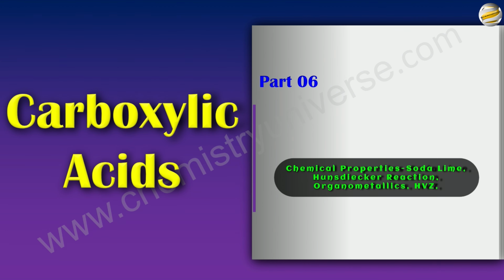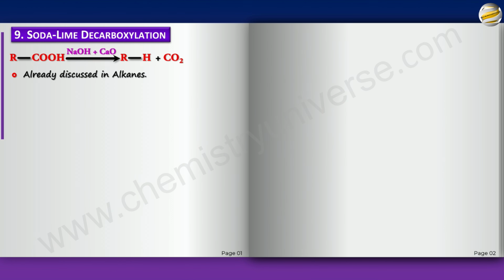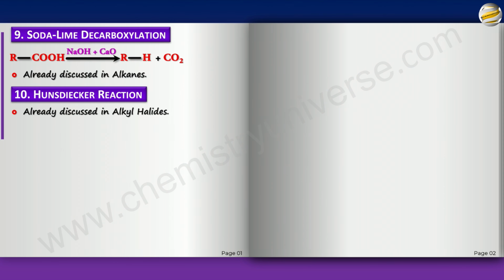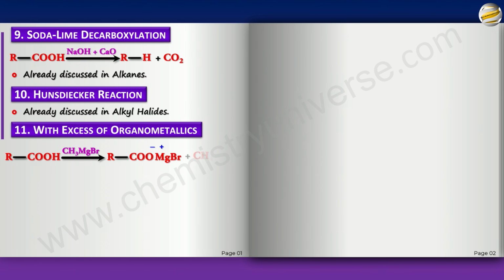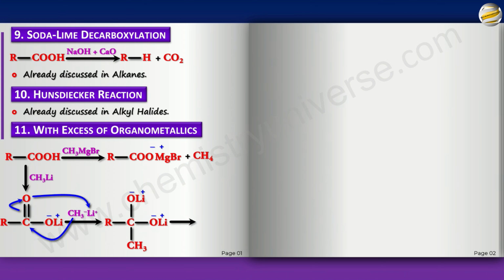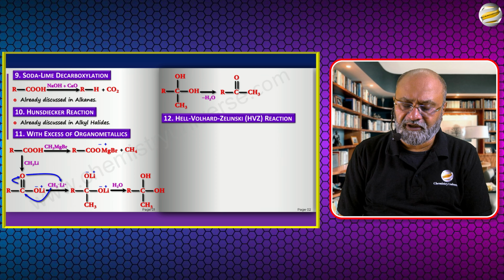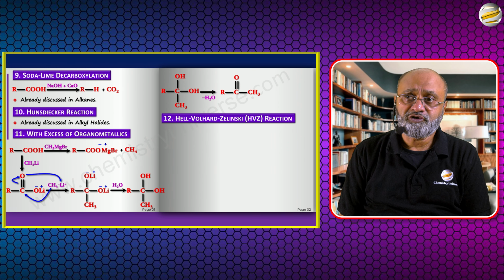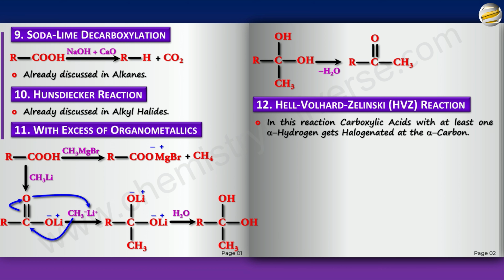Carboxylic Acids-Part 6-Chemical Properties-Soda Lime, Hunsdiecker Reaction, Organometallics & HVZ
In this video we will discuss the Soda-Lime Decarboxylation (Refer to Alkanes for Details), Hunsdicker Reaction, Organometallics, Hell-Volhard-Zelinsky Reaction .
1. Soda-Lime Decarboxylation: 00:43
2. Hunsdiecker Reaction: 01:13
3. With Excess of Organometallics: 01:44
4. Hell-Volhard-Zelinski (HVZ) Reaction: 02:39